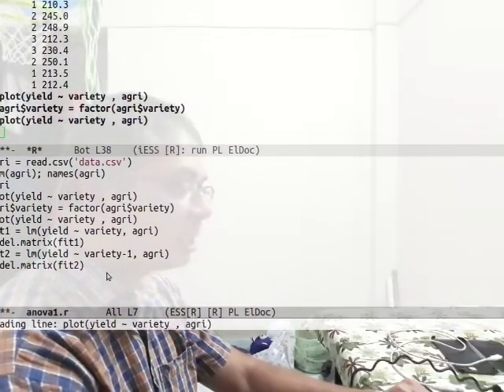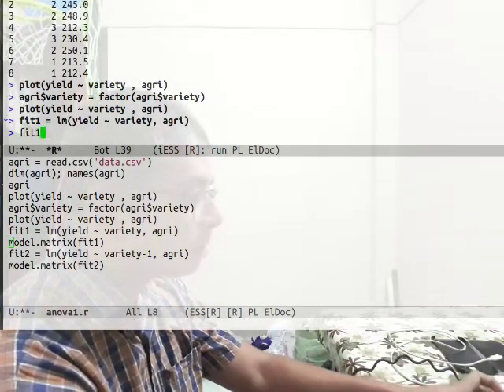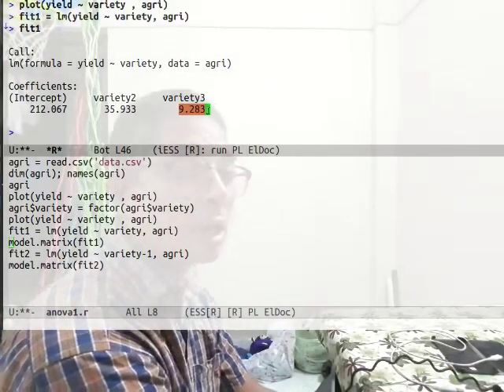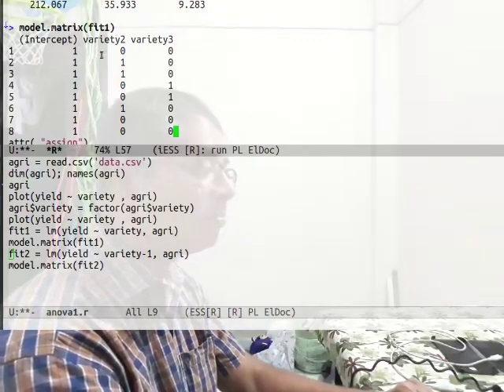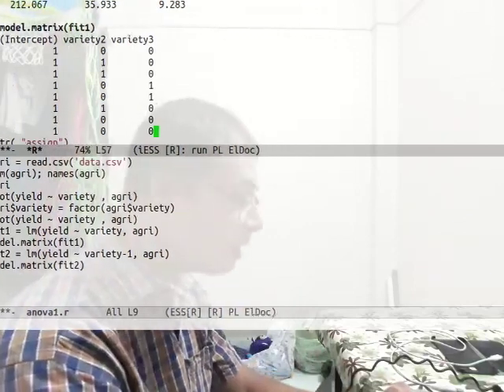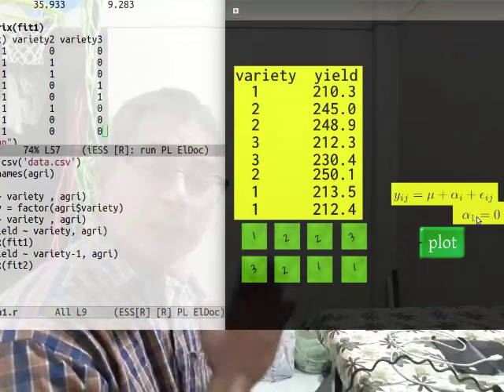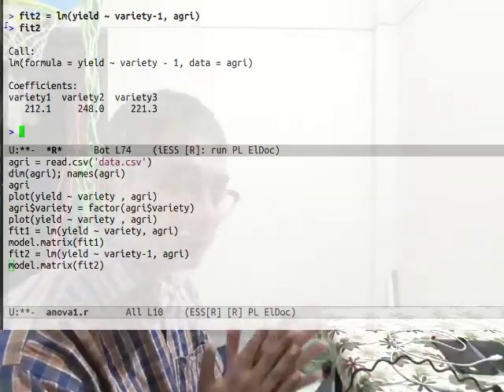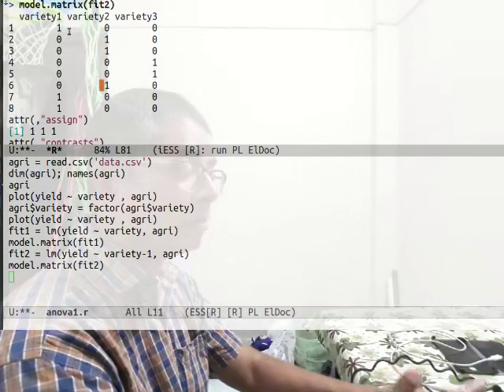One-way ANOVA: R lab: Two parametrisations of the same model